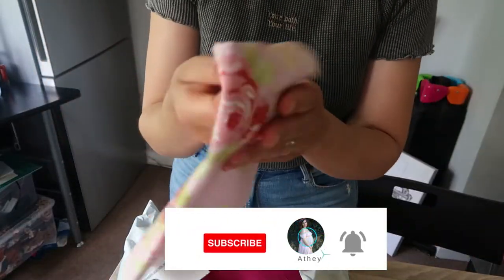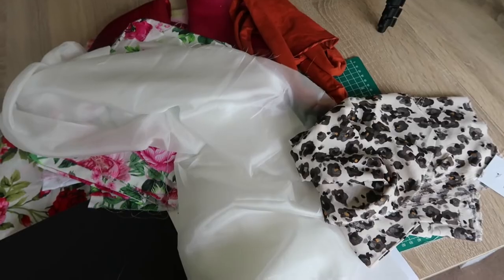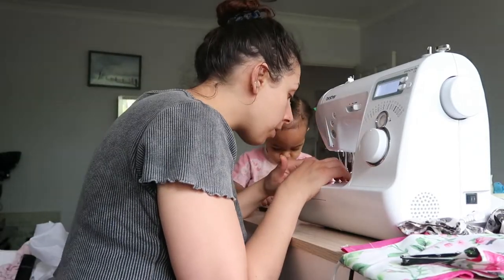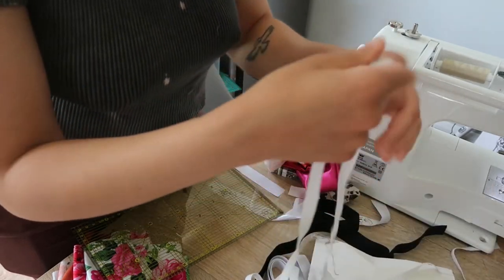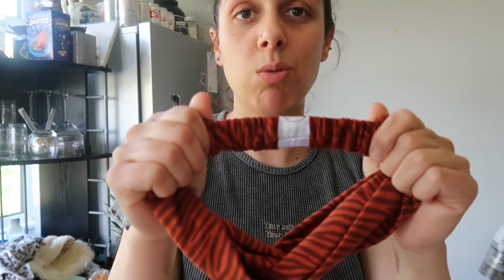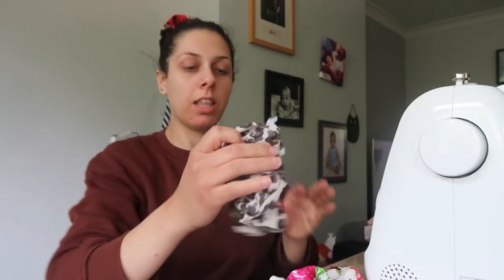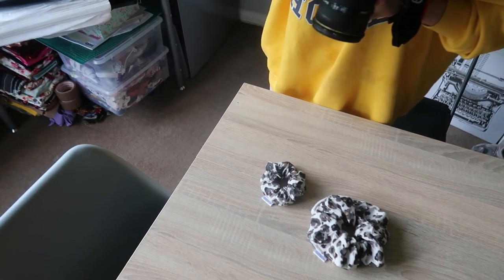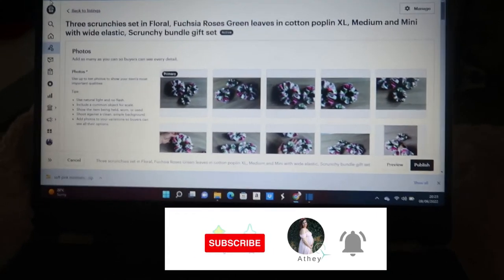How I run my small Etsy business || Step by step guide, from creating products to uploading on Etsy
This is how I create my handmadebusiness with scrunchies and headbands. I hope this video inspires you to start your own business.

This is where I order my labels

Cutting mat Set Fabric Cutter Tool Kit
Fabric scissors
Fabric chalk

Don't forget to support my small business and check out my Etsy shop:

Baby and mum headbands:

Follow IrisBabyStudio on Instagram and TikTok: @irisbabystudio

Timestamps:
00:00 - Intro
00:08 - Fabrics unboxing
06:19 - Product making process
28:35 - Picture taking process
32:40 - Uploading new products on Etsy

For reference:
- I am a size 12 (lower body) and size 10 (upper body).
- I am 1,60cm tall.

Random facts about me:
- I am 29 years old (30 in February).
- My dad is a priest and I have got another 8 siblings (Number 4 in line).
- I am Greek - Cypriot, grew up in Cyprus but resides in the UK for the past 9 years.
-  I am a wife, my husband is from Ghana and a mother, my daughter is 1 years old.
- I love being creative, and I always look for ways to express my creativity.

Thanks for stopping by, I really appreciate it.